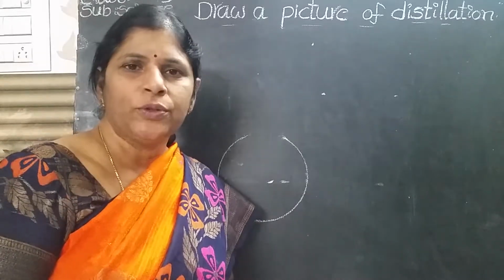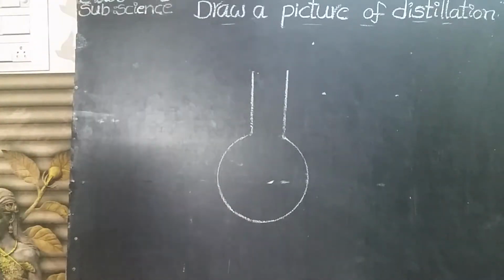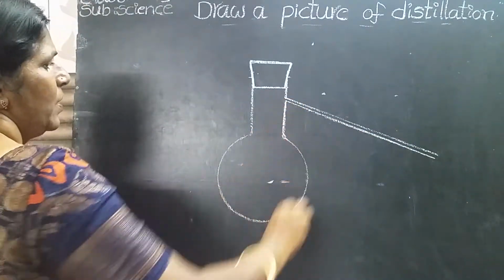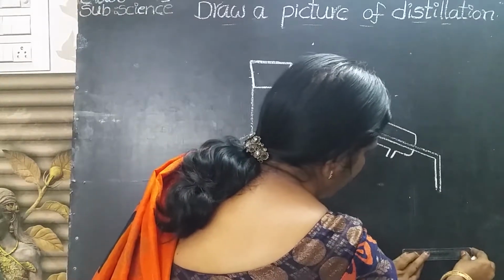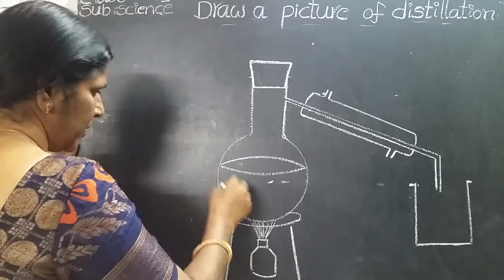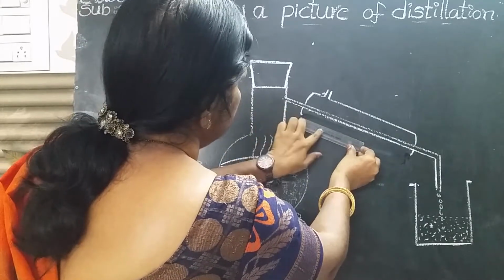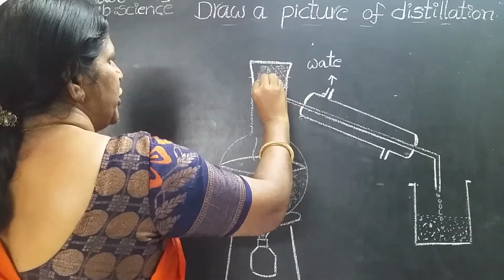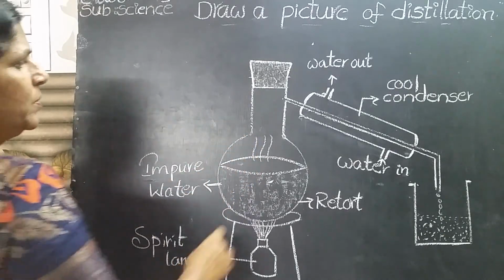5 CLASS SCIENCE (19-12-20)